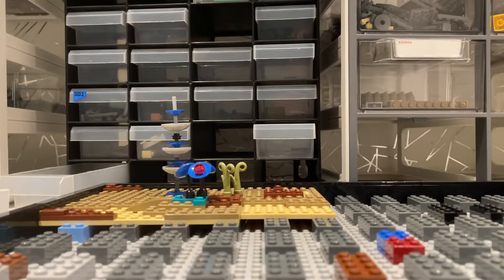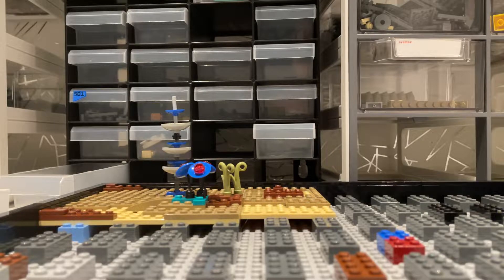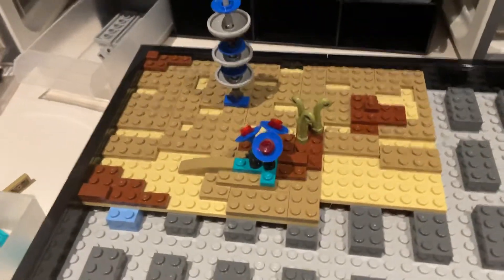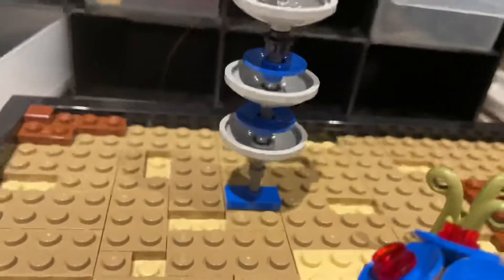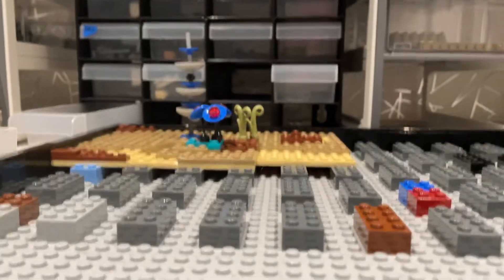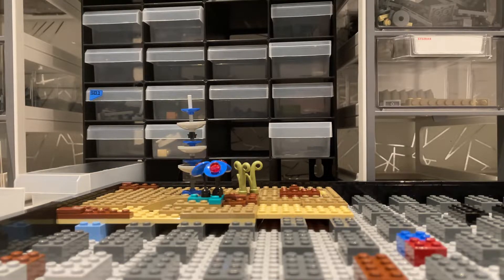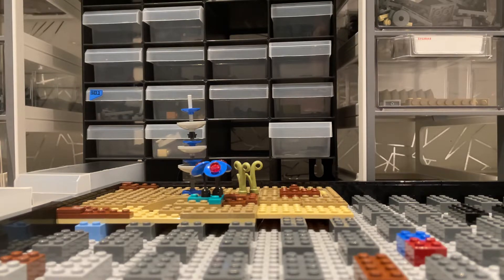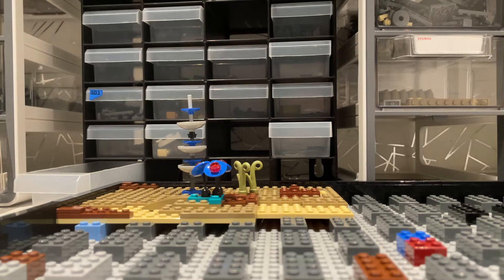Building Felucia pt.1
This is part one of many of my building Felucia MOC series I will do unboxings and building segments in this series and I hope you will enjoy!